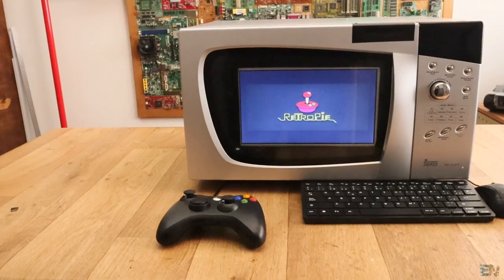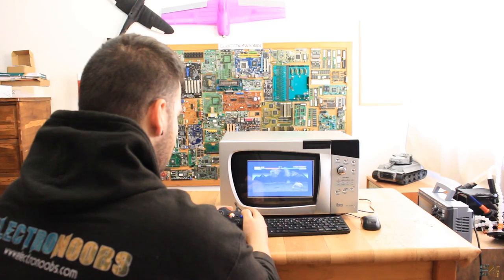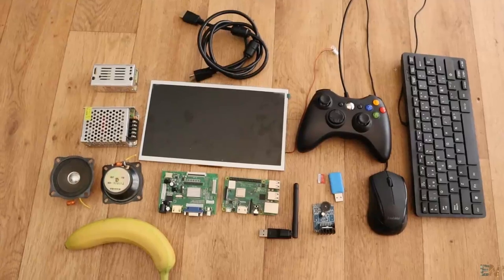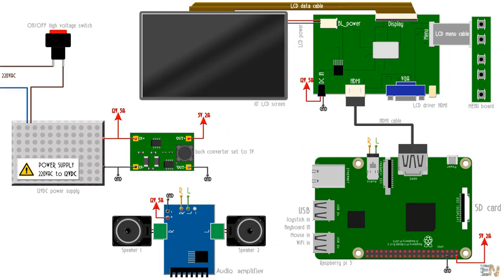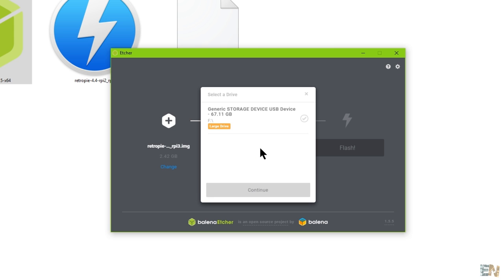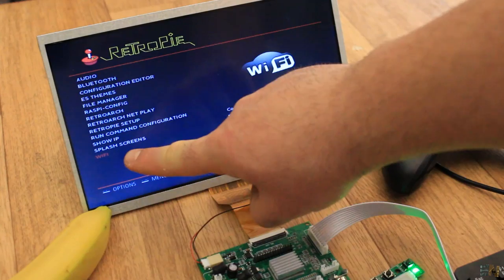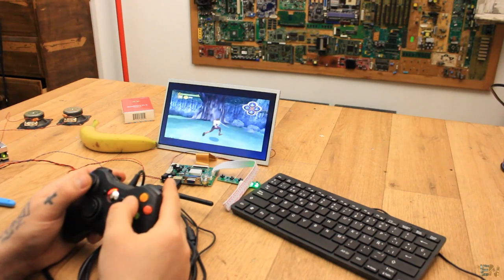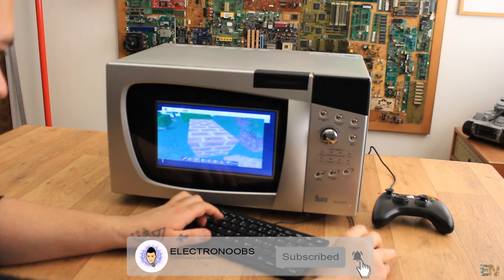RETROPIE microwave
Happy april's fool day. I hope you will like this simple project. You can add any game you want.